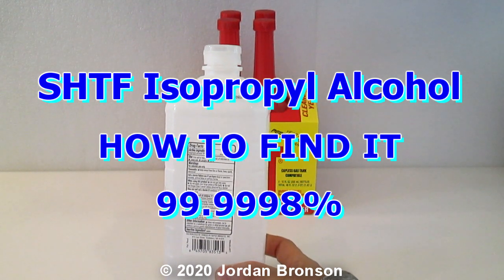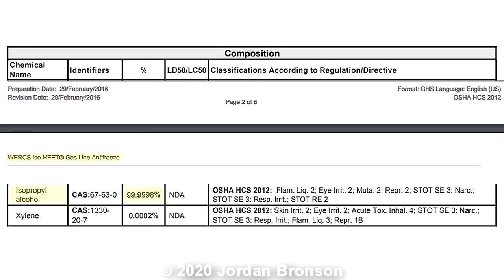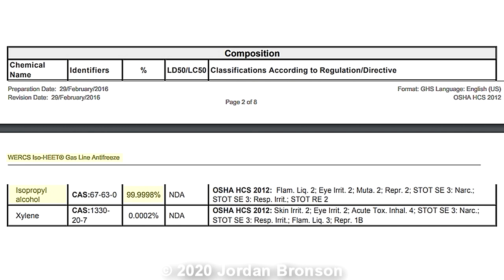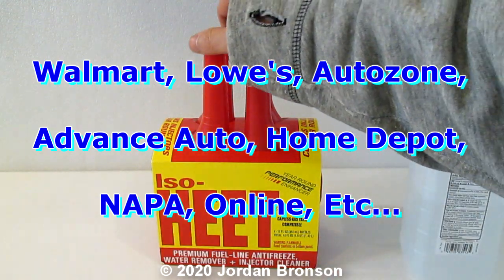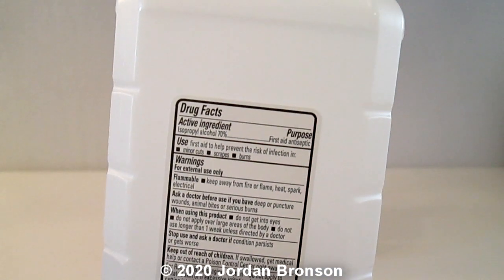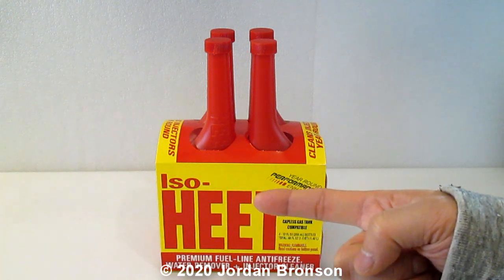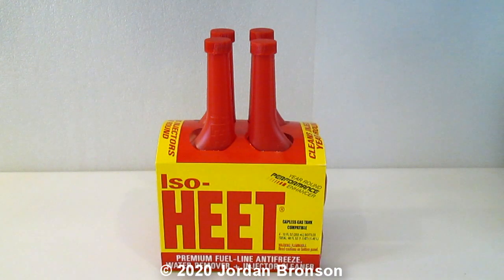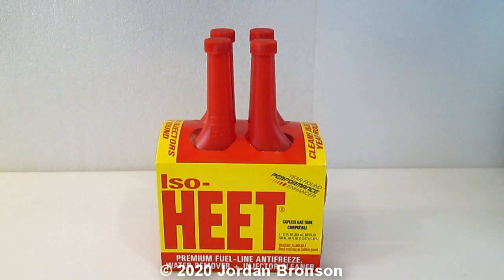How To Find Alcohol - 99.9% Isopropyl Alcohol For Your DIY Hand Sanitizer - NO STOCKS - NO PROBLEMS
In this video, I am showing you how to find 99.9998% Isopropyl Alcohol for your DIY Hand Sanitizer when all the Stores are Out Of Stocks.  I would call this is the SHTF Alcohol, when NOTHING is left!

Do the Hydrogen Peroxide + Soap first... THIS IS THE LAST OPTION = SHTF = SHIT HIT THE FAN - Make this one first...

Warning Xylene:  If you are concern, do a bit of research first before you go further and NEVER take my words for it.

Because they use these in Automotive, Xylene was added to avoid taxes or drinkable. That was their secrets to get around that and that is why Xylene was added to it.  They do this to a lot of stuff in the Auto World and if you search for it, you will see how it works.  Car and Trucks can't be drinkable right?  Now you know why they do what they do.

With this 99.9% Alcohol Content, you can easily do the 60% + 40% Formula by the CDC Recommendation.  If you are a bit worry, just do a 65% + 35% and that would work too, just calculate accordingly.

PLEASE NOTE:  This is for the People ON THE GO ONLY !!!  Meaning, this is for People who are in Public or Work in Public and I am the the first to recommend it since there is NOTHING left!

If you are at home, NO NEED to do it, just wash your hands instead.  That is more effective since you are not in contact with the public.  If you have pets and take them out or when they go out.  Make sure to wash your hands after in-contact with them to be safe.

PLEASE DO NOT HOG THIS INFORMATION AND BUY THEM ALL. THIS IS FOR THE PEOPLE ON THE GO AND FRONT LINE WORKERS !!!

1- DO NOT COPY WHOLE or PARTS OF THE VIDEO
2- DO NOT POST THE VIDEO WITHOUT PERMISSIONS
3- THIS IS A COPYRIGHT VIDEO.